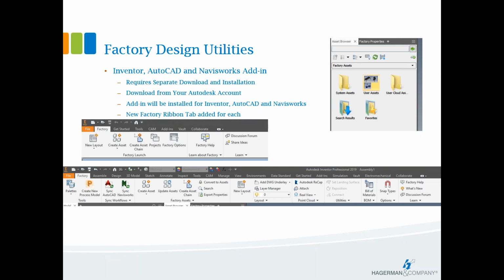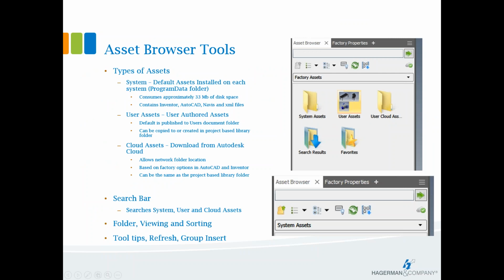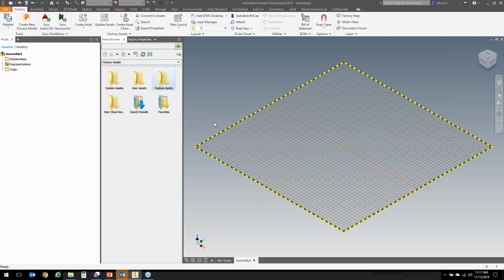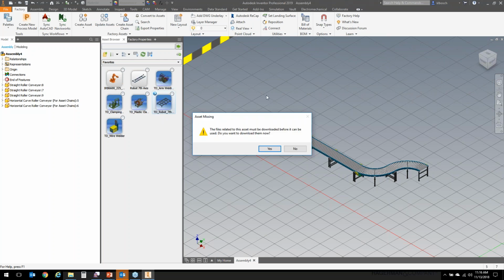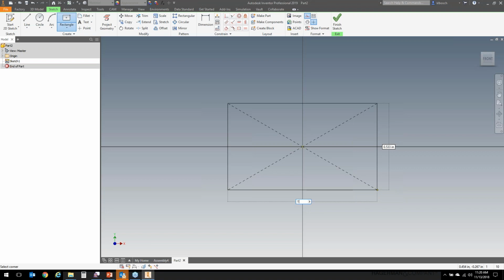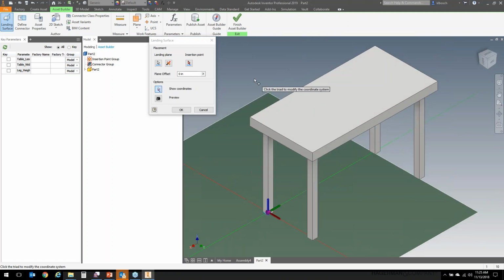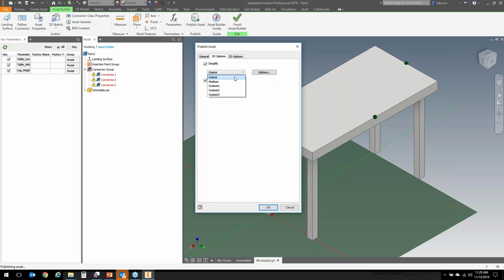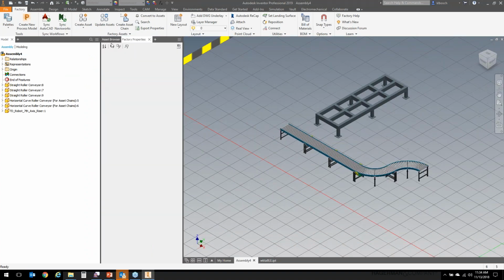Autodesk Factory Design Utilities: Asset Use & Creation Management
Factory Design Utilities software helps you plan and validate factory layouts for efficient equipment placement to improve production performance. Join us as we examine the asset tools included in the Autodesk Factory Design Utilities available in the Product Design & Manufacturing Collection.

Topics Covered:
-Asset overview
-Creating custom assets for factory layouts
-Options for sharing assets with a design team